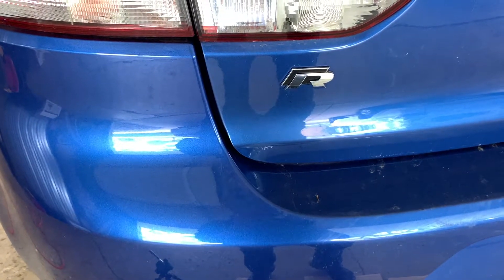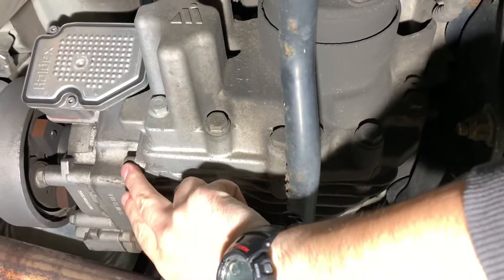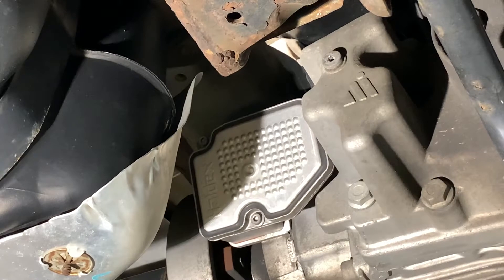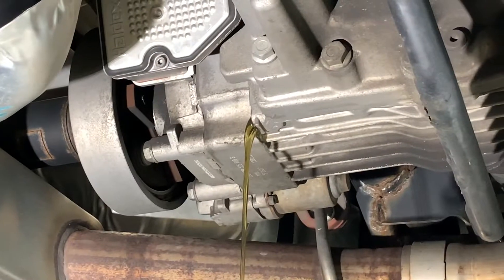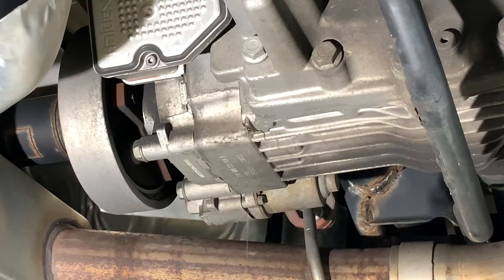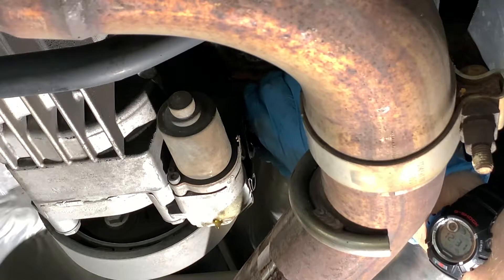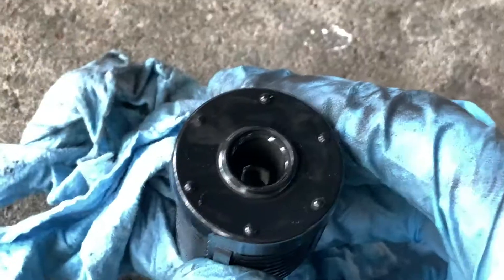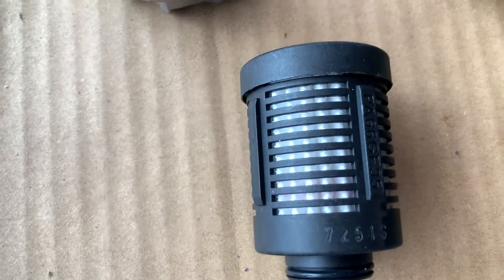Haldex (Gen. 4) Fluid and Filter Service - Volkswagen Golf R MK6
A step by step documentation of the process to change (drain and fill) the Haldex fluid in a MK6 Golf R (2012) with a Gen. 4 Haldex system. This also covers the changing of the Haldex filter at the same time.

Also, forgot to mention on video. It is assumed that the vehicle is LEVEL for this. No ramps no incline.

Torque Specs I found for the lack of VW documented torque spec. for the filter housing cover screw (referenced in video):

Parts Used:
-Haldex Fluid (1 liter) - G-055-175-A2 - QTY: 1 (used ~0.8 L)
-Haldex Replacement Filter Kit - Gen. 4 - HALDEX.111358 - QTY: 1
-Haldex Fill Plug - N-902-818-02 - QTY: 1
-Haldex Drain Plug (Bolt (M10 x 1.5 x 30mm)) - N-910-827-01 - QTY: 1
-Hyper Tough Marine Lower Unit Quart Size Fill Pump

VW OEM fluid and plugs/parts ordered from (you can search VW part # there):